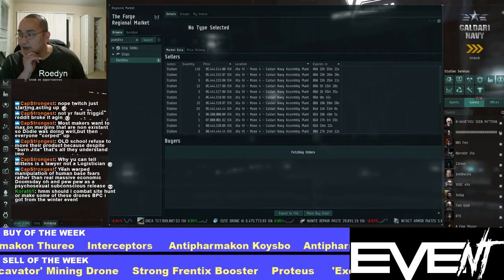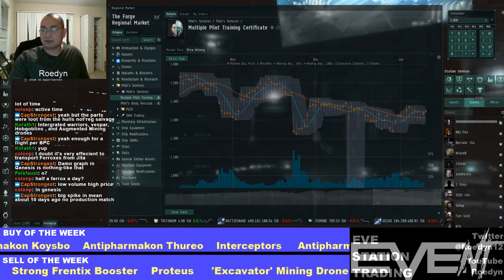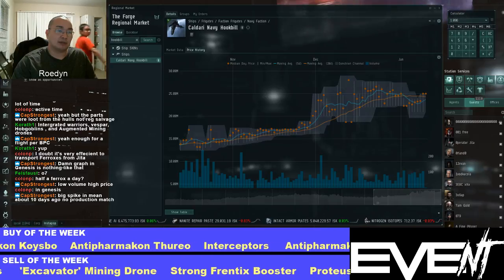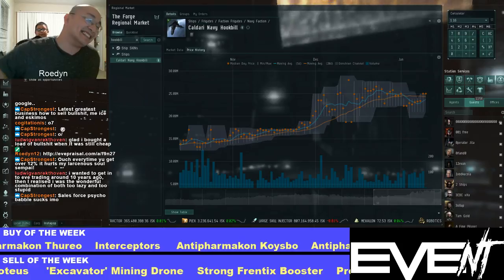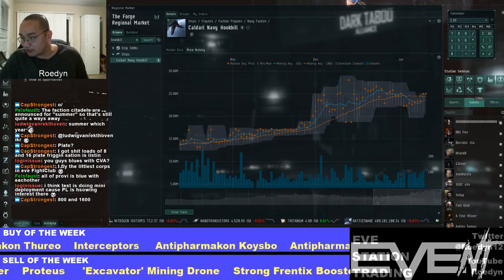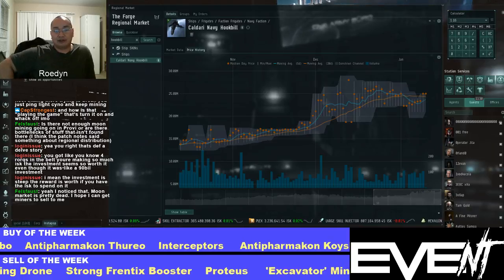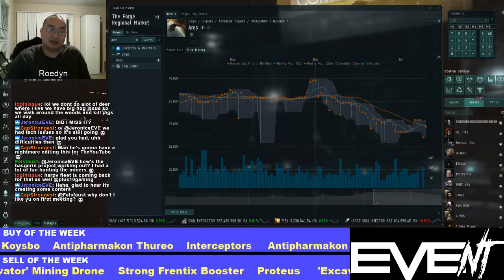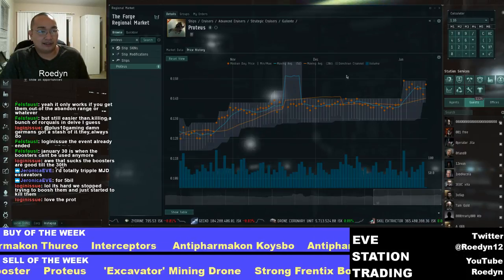Eve Station Trading EP44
We discussed boosters, capital component contracts, and market updates on the war in Providence.